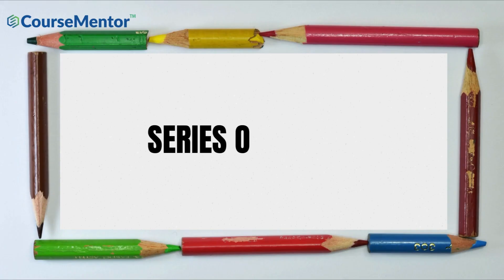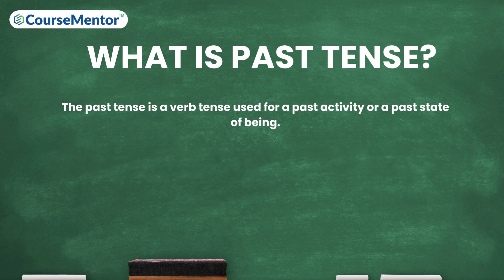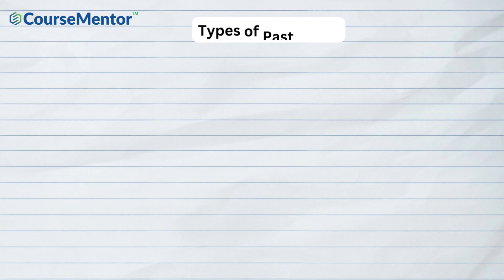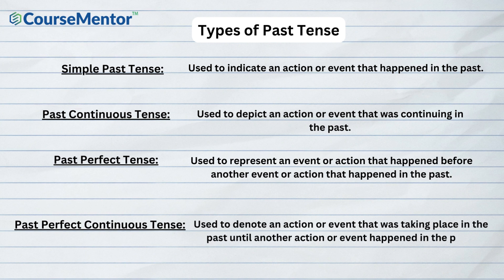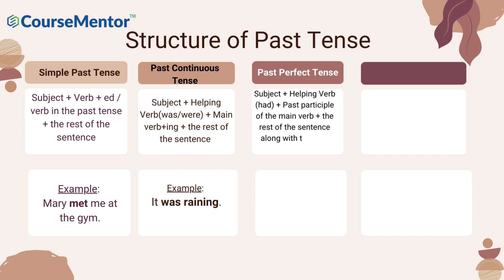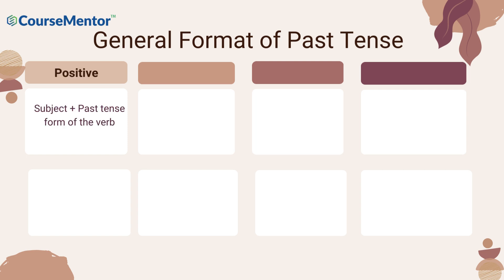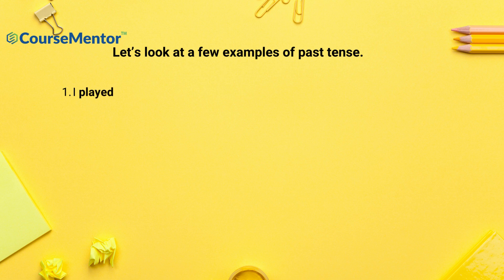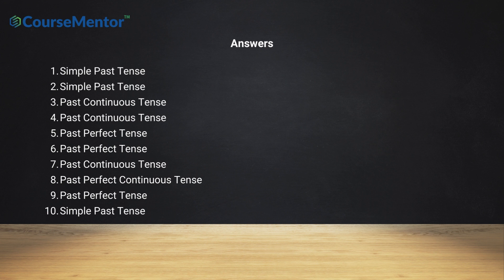Past Tense - Meaning, Definition, Structure And Examples.